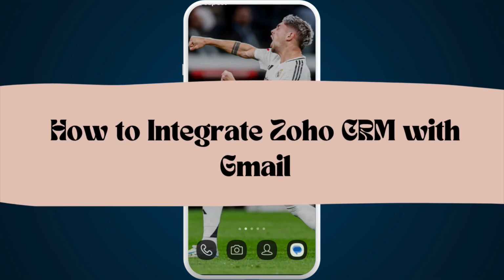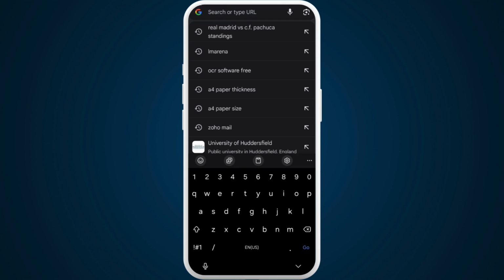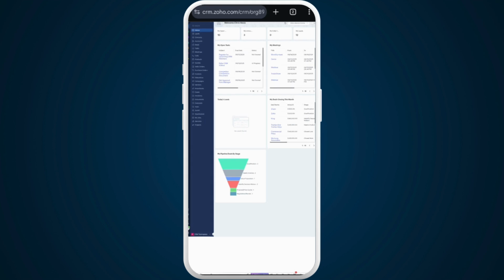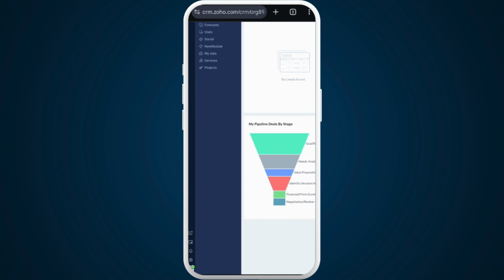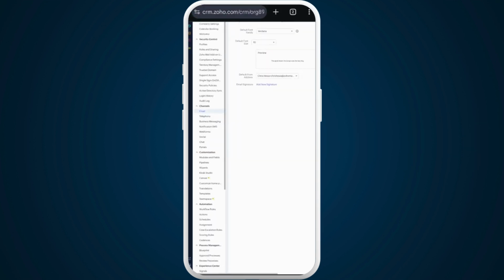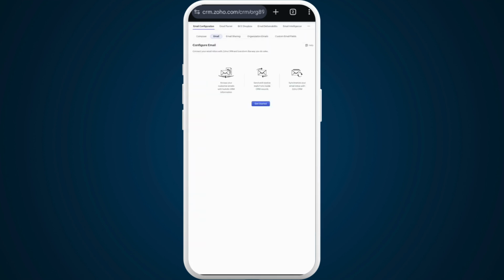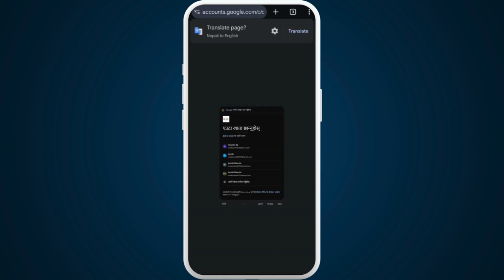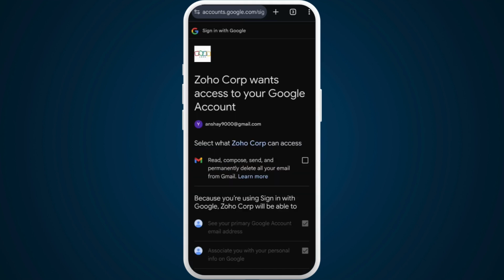How to Integrate Zoho CRM With Gmail 2025?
Want to streamline your sales communication through Gmail? Here’s how to integrate Zoho CRM with Gmail in 2025! Start by installing the Zoho CRM for Gmail Add-on from the Google Workspace Marketplace. Once installed, open Gmail, click on the Zoho CRM panel on the right, and sign in with your Zoho credentials. This add-on lets you view, add, and update leads or contacts, log emails to CRM, and create deals directly from your inbox. You can also use SalesInbox for a CRM-focused Gmail experience. This integration keeps all your email interactions in sync and boosts your sales productivity.